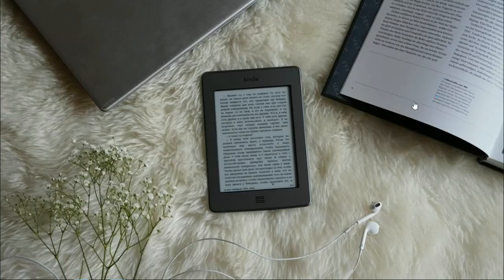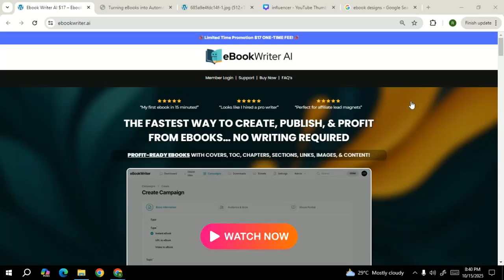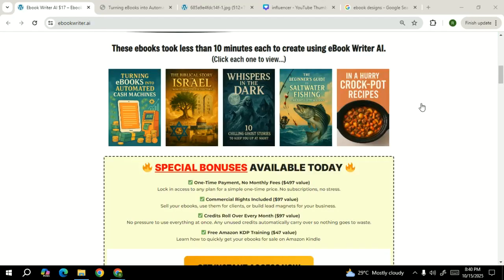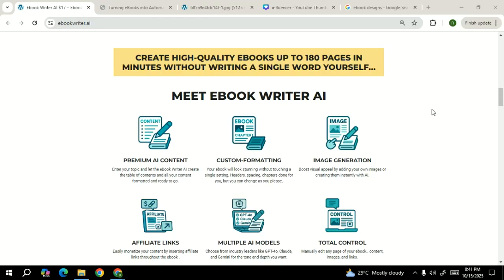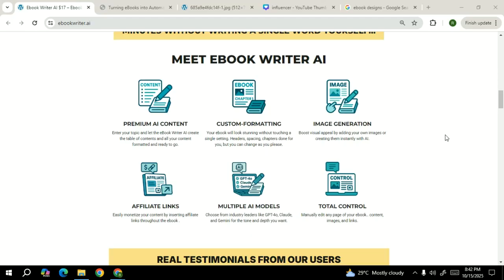How to Design a Stunning Ebook Layout in Minutes Using EbookWriter AI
Want to know how to design a stunning ebook layout in minutes using EbookWriter AI? This quick and easy tutorial shows you how to create beautifully formatted ebooks — complete with professional layouts, fonts, and covers — without any design experience.

In this video, you’ll learn how to design a stunning ebook layout in minutes using EbookWriter AI, the ultimate AI-powered ebook creation tool. EbookWriter AI automatically formats your chapters, aligns text, and designs page layouts that look clean and professional. Perfect for authors, coaches, and entrepreneurs who want to impress readers and publish high-quality ebooks fast.
You’ll discover:
• How to use EbookWriter AI to design a professional ebook layout
• How to customize colors, fonts, and cover designs
• How to export KDP-ready and PDF versions instantly

No design skills required — just pick your style and let AI do the rest.
Watch now and create your stunning ebook layout in under 3 minutes!